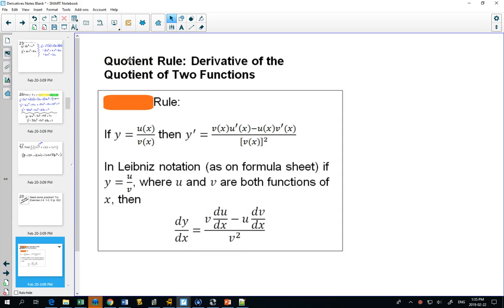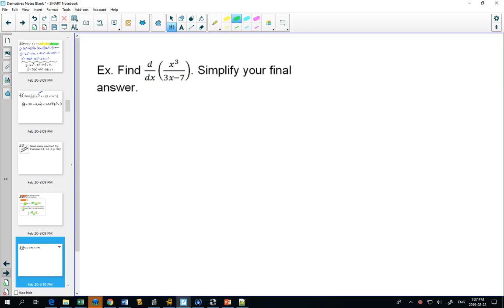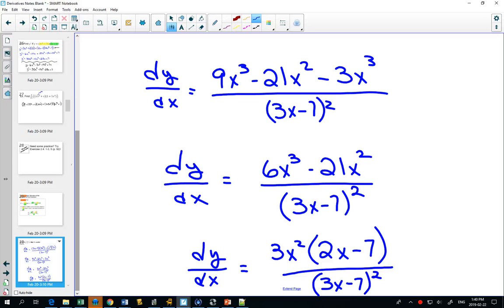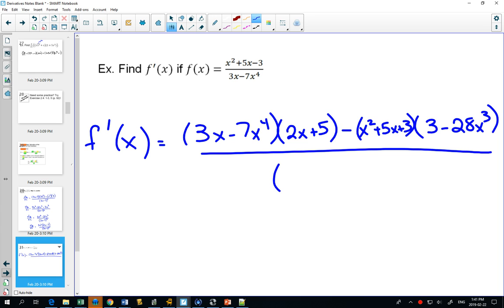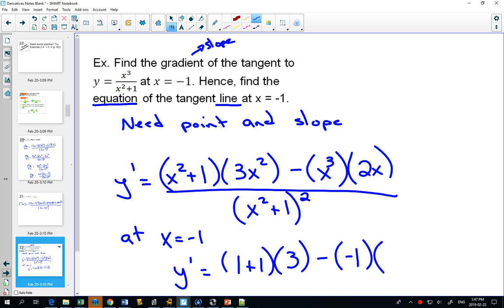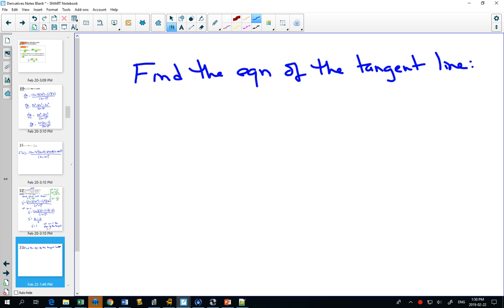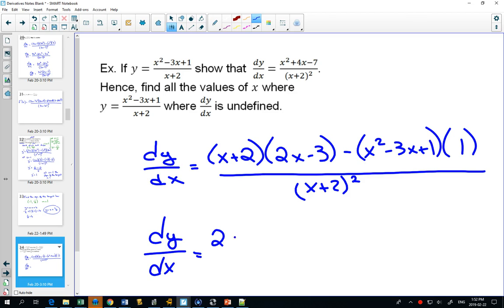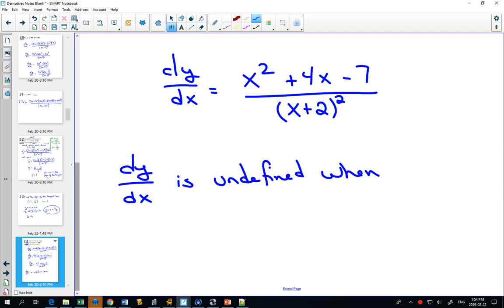45S Quotient Rule